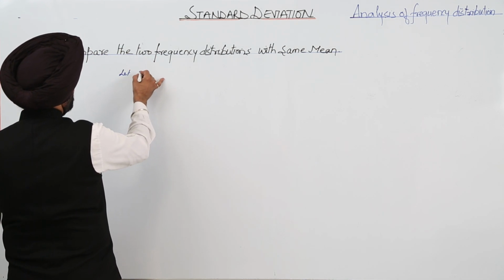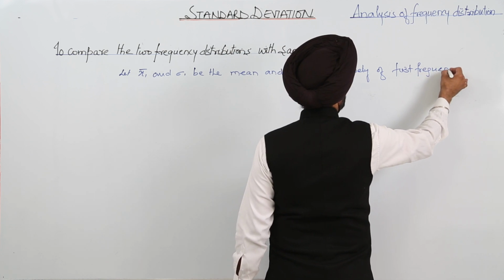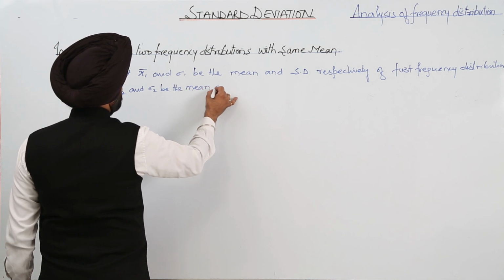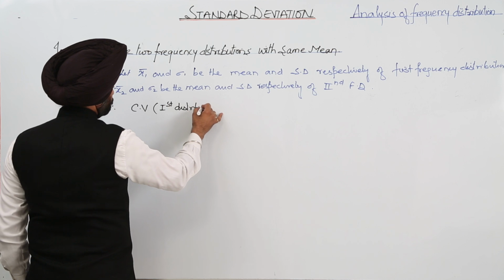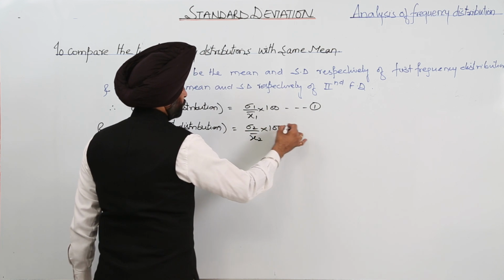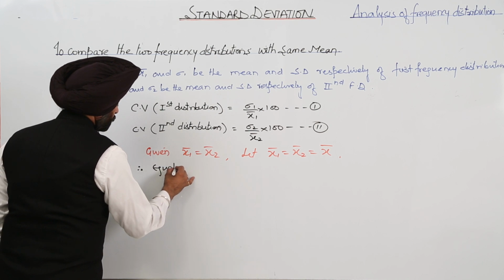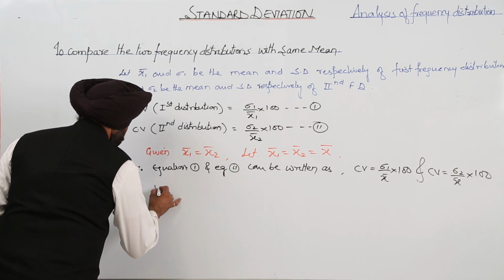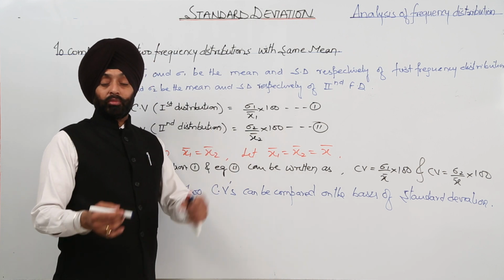ICSE CLASS 11 MATH - Standard Deviation - 19 Analysis of Frequency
19   Analysis of Frequency DistributionComparission of two frequency distributions